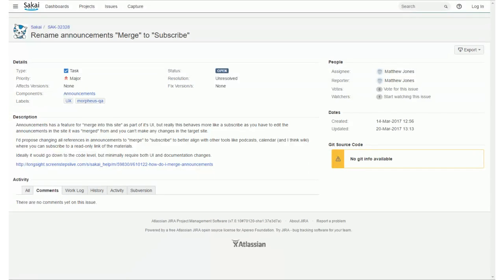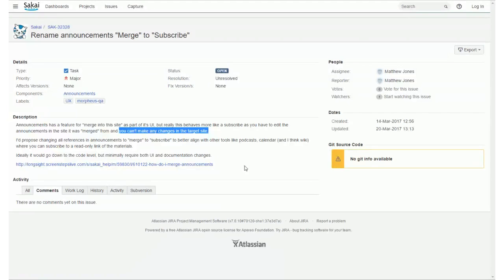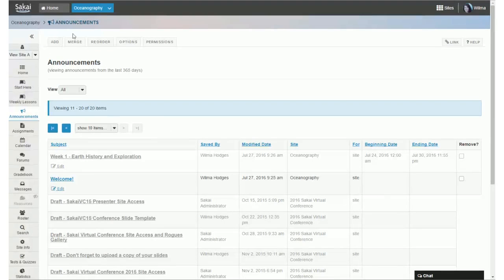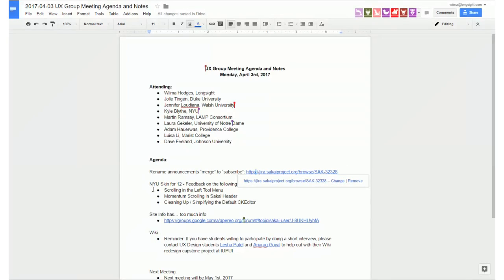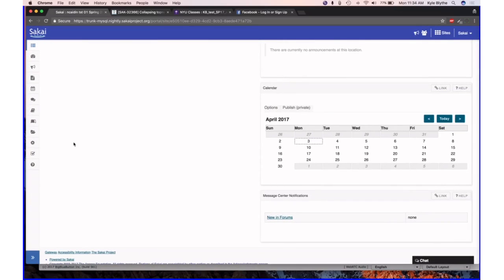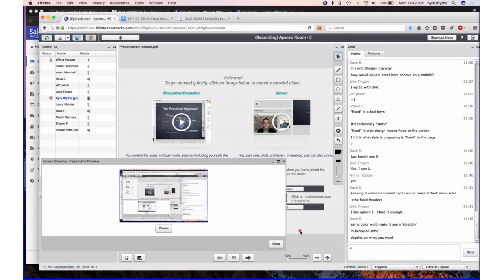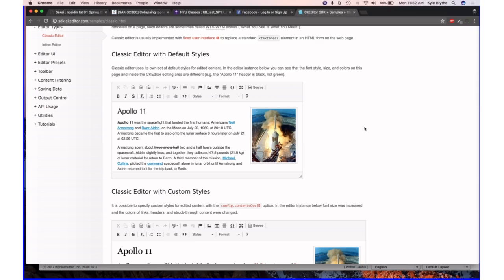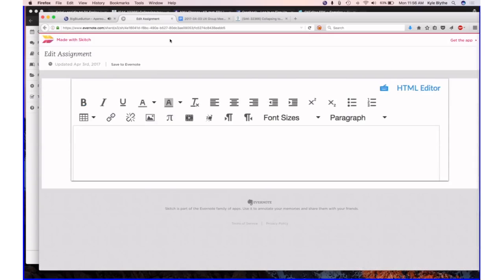UX WG Monthly Meeting April 3, 2017